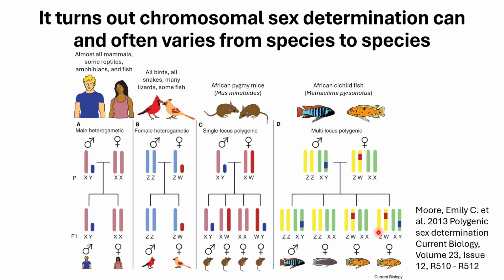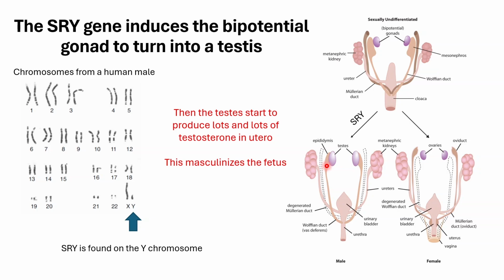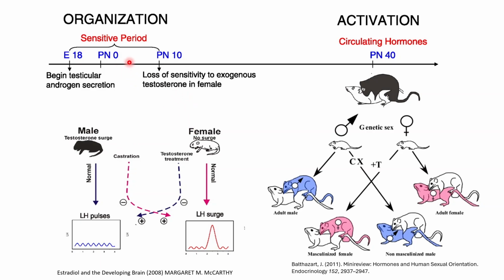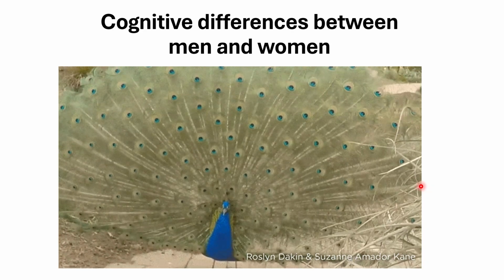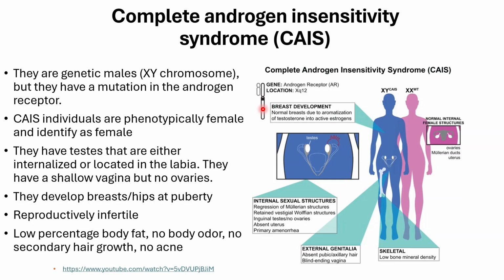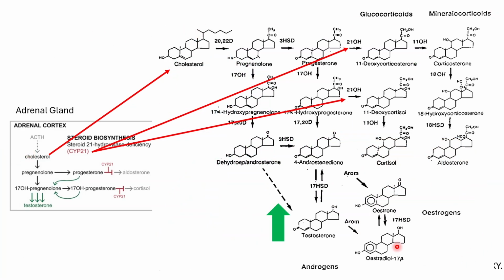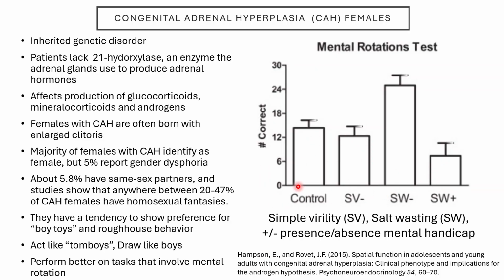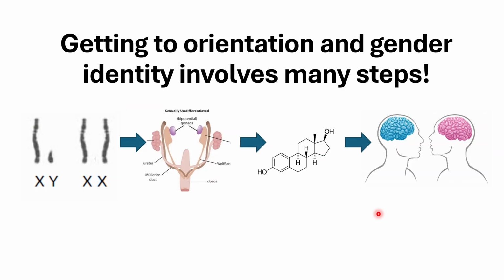Sex Linked Inheritance and Sex Determination - Part 2